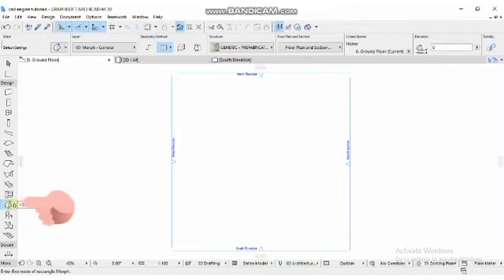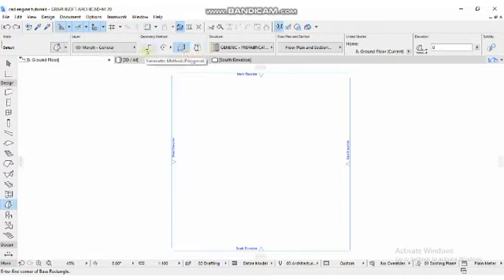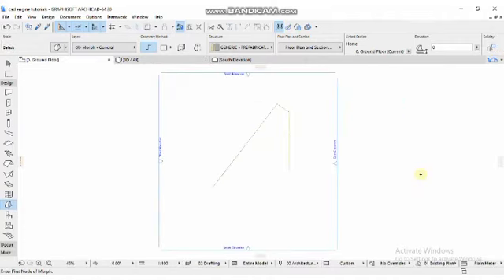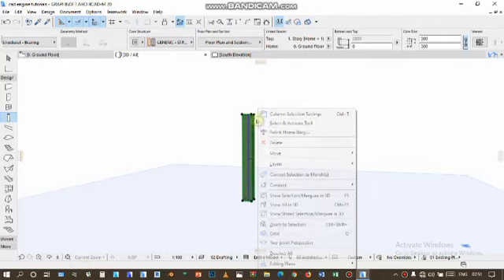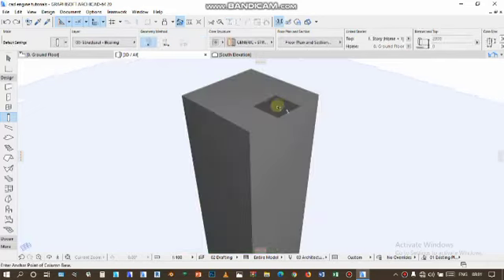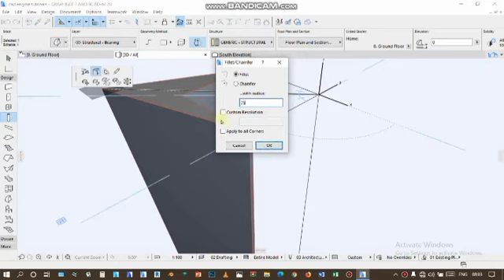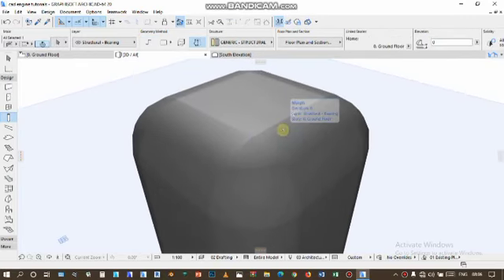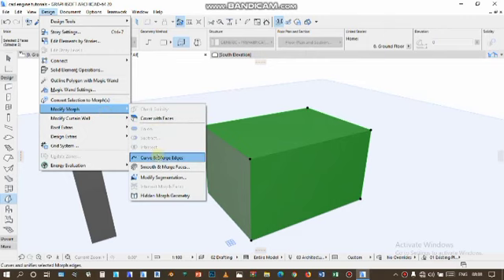NewAGE Architect #14: The Morph tool